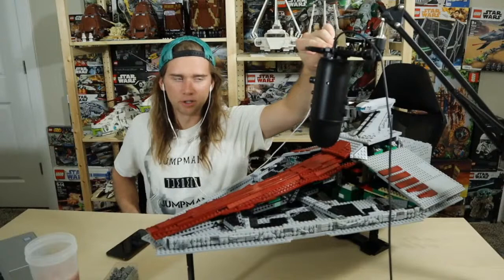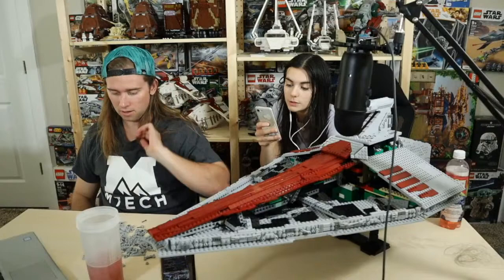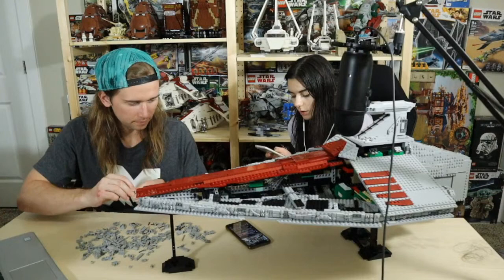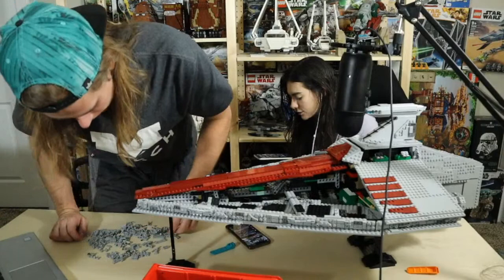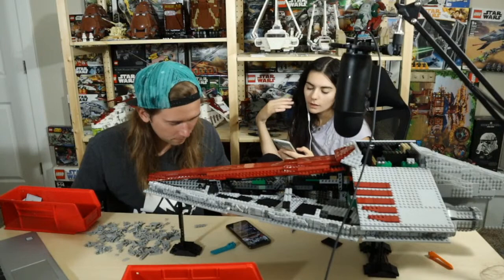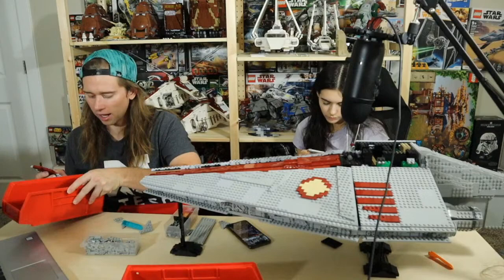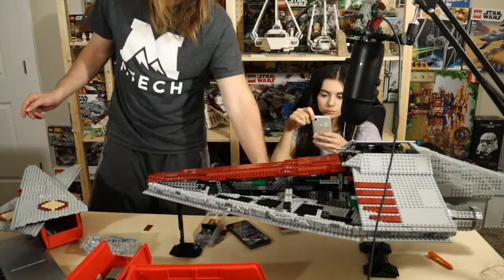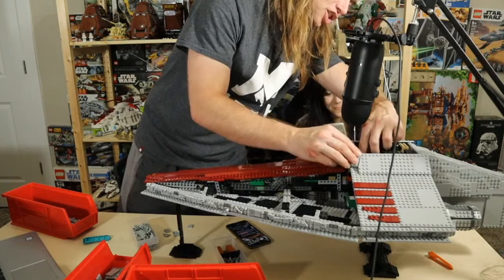Building The UCS Acclamator One Last Time!!